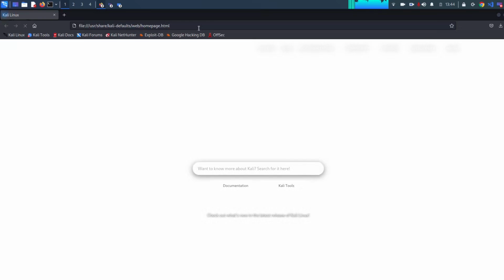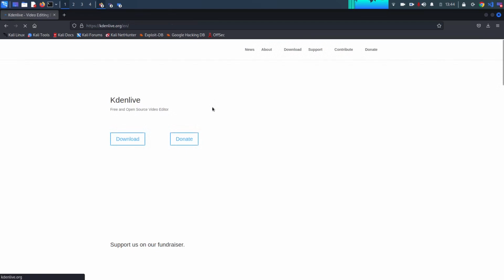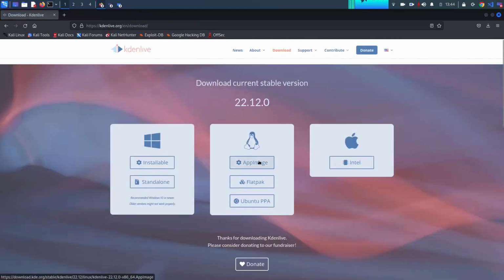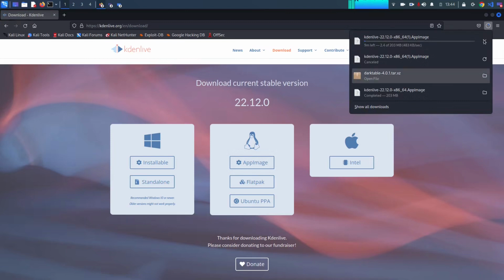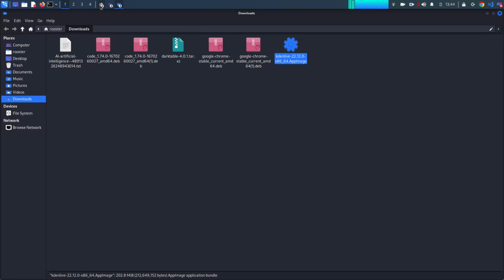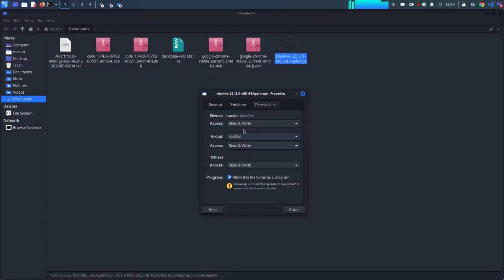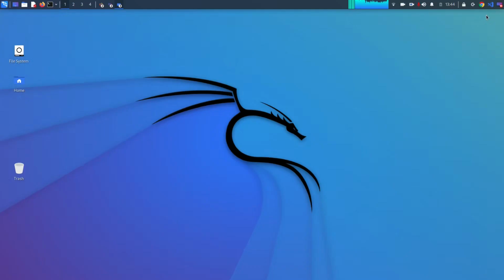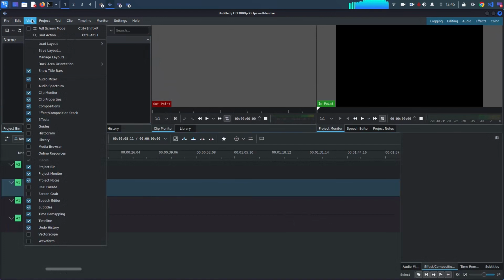Video Editor for Linux | Best Video Editor for Linux | Weareengineers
Todays video is about Video Editor for Linux and  Best Video Editor for Linux